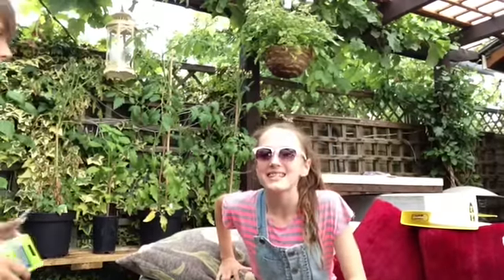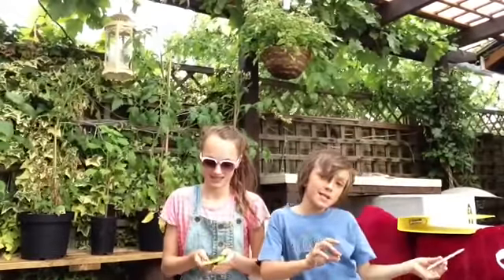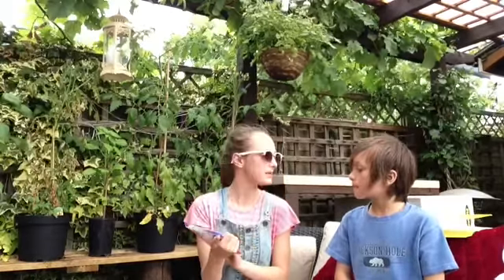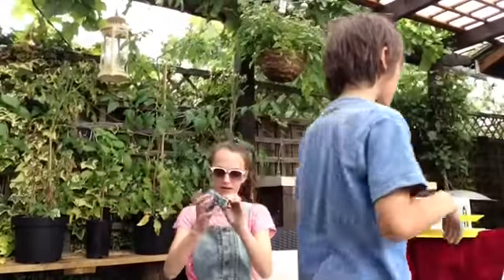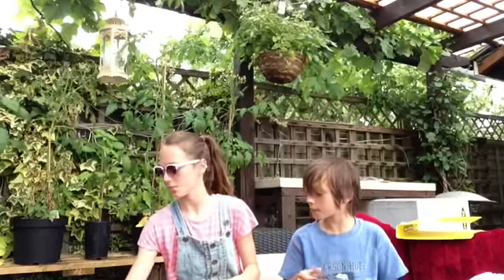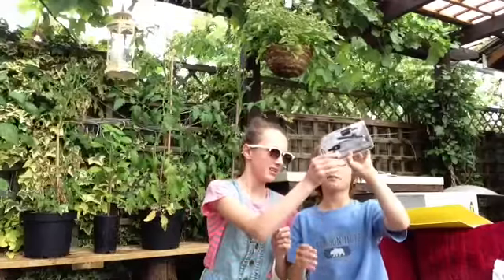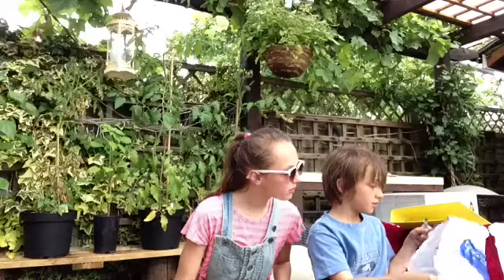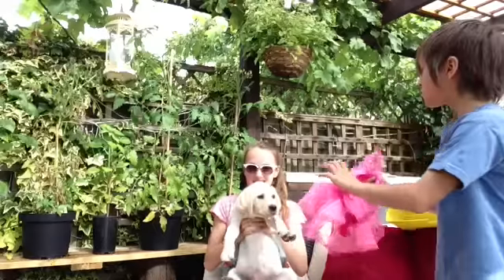Haul vidio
Did some shopping